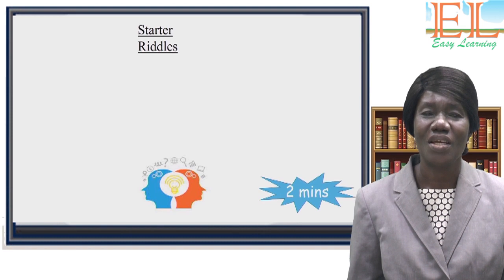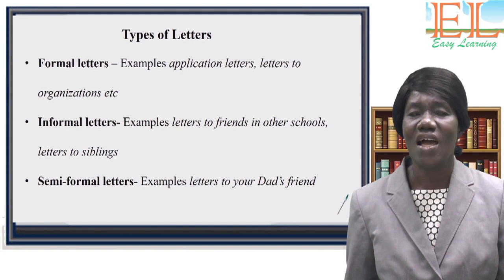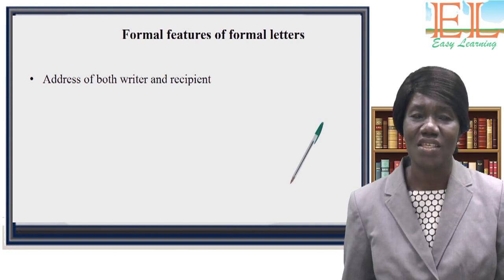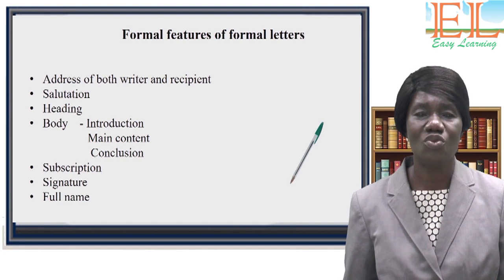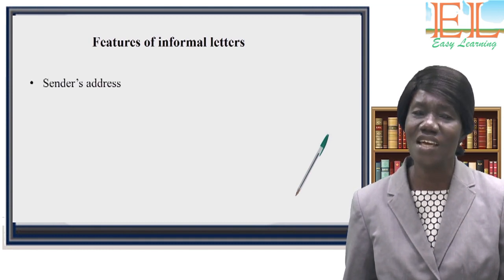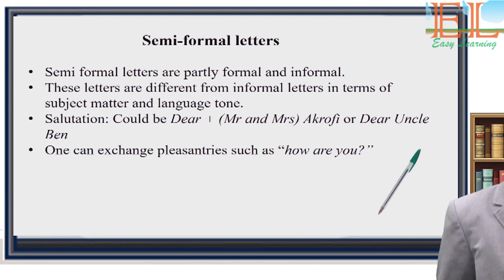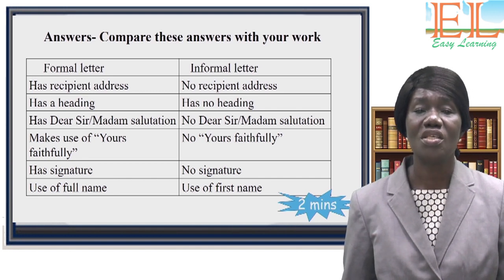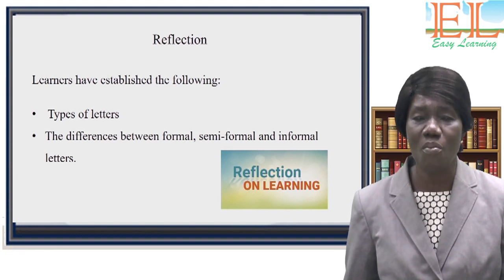Types of Letters